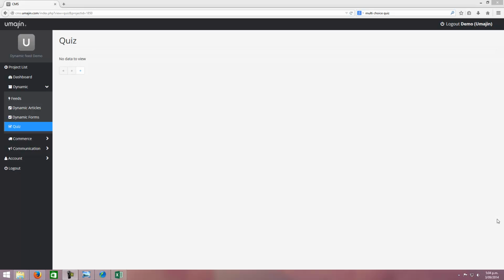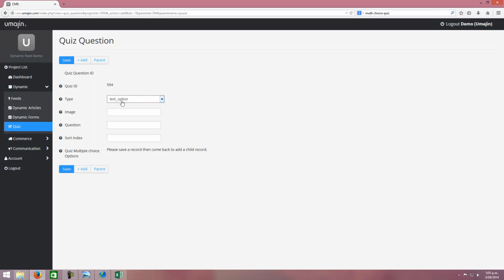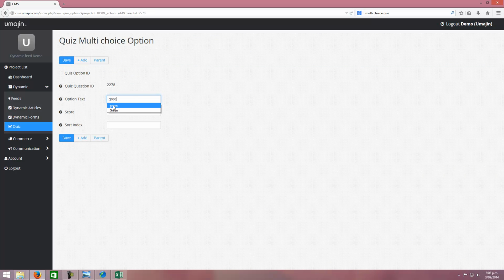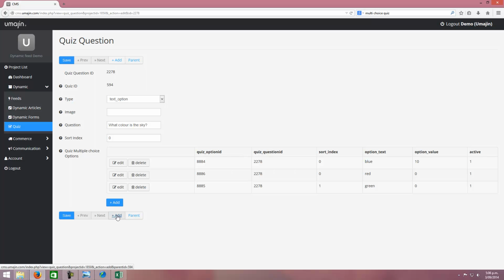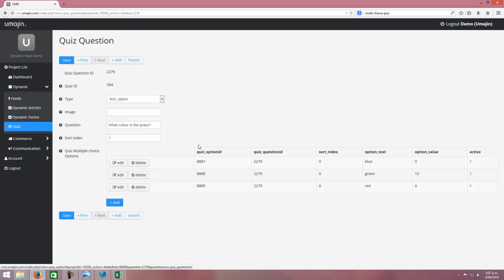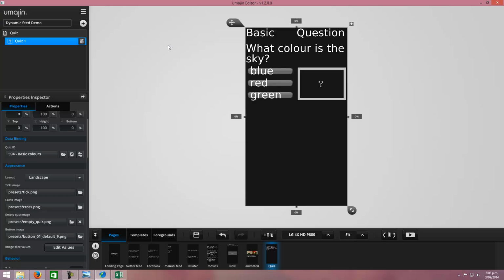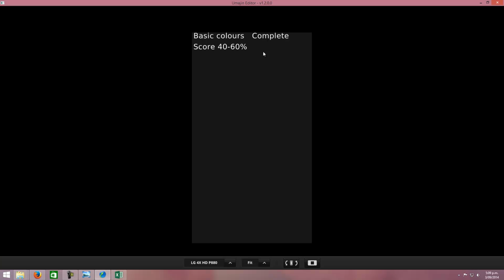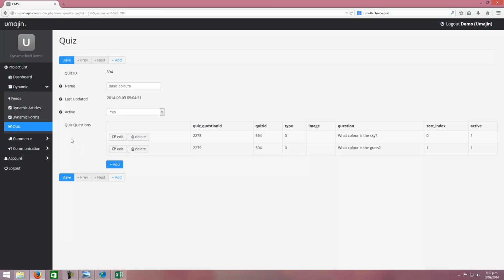Creating a Quiz in Umajin App Creator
Welcome to the Umajin Quiz tutorial. Learn how to make a quiz in the CMS and then use it in the app builder.

Download the full product at umajin.com